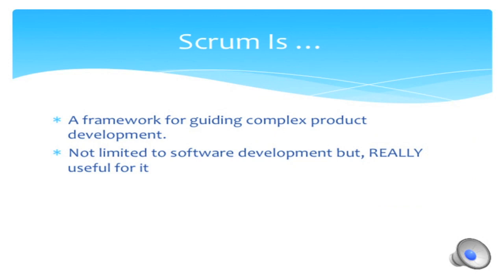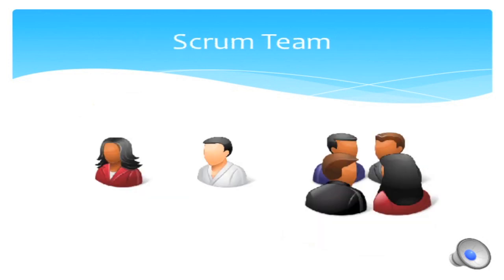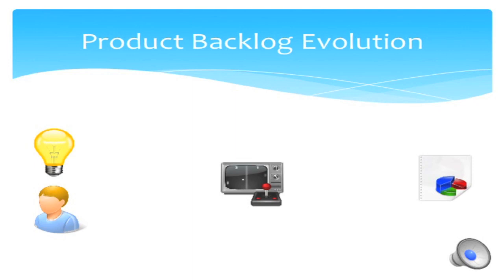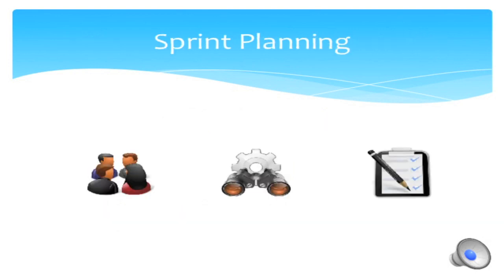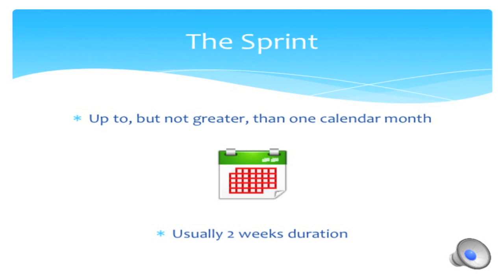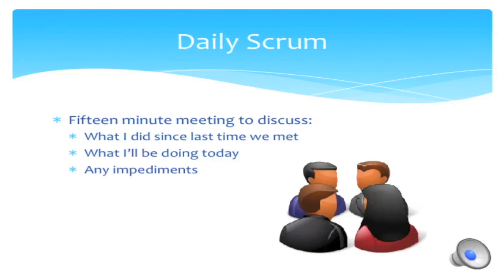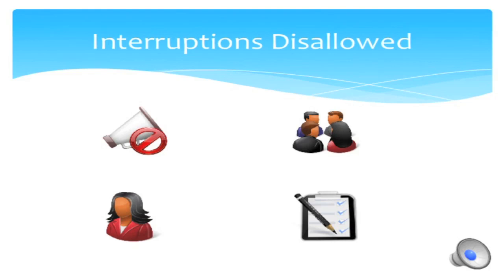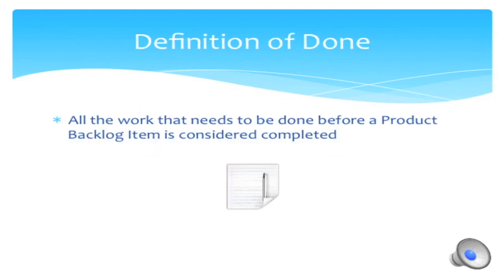The Scrum Framework Explained in Less Than Seven Minutes. Based on the Official Scrum Guide.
An Introduction to the Scrum Framework by Derek Davidson of WebGate.

The contents of this video conform with the October 2011 edition of the Official Scrum Guide by Ken Schwaber and Jeff Sutherland.

Derek Davidson is an Agile Coach, Scrum Master and Scrum Trainer at WebGate, who provide Scrum services all over the World.